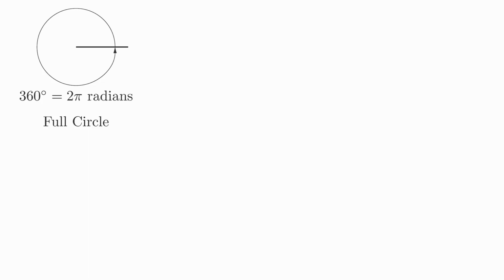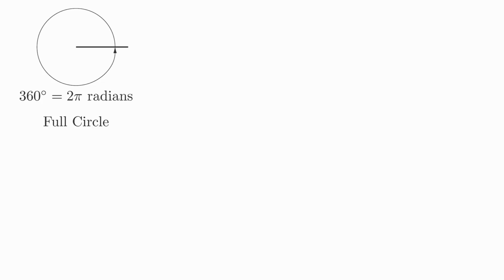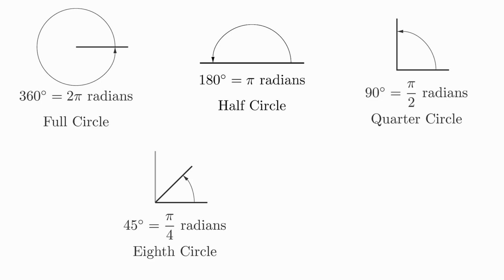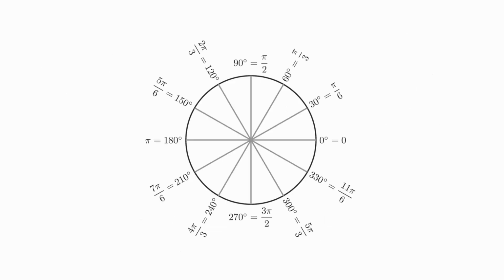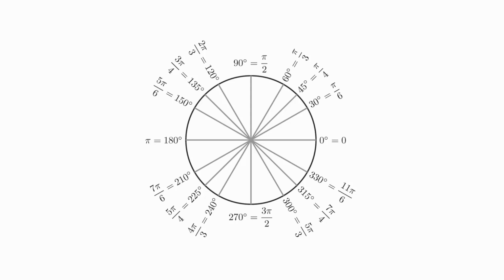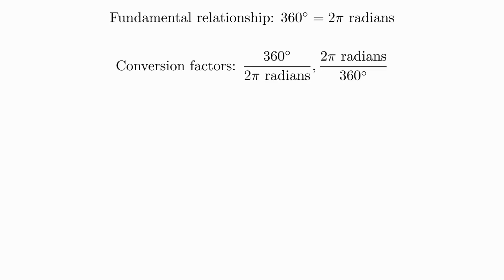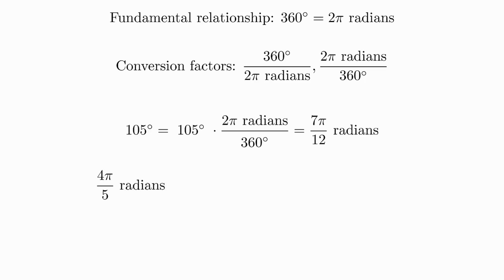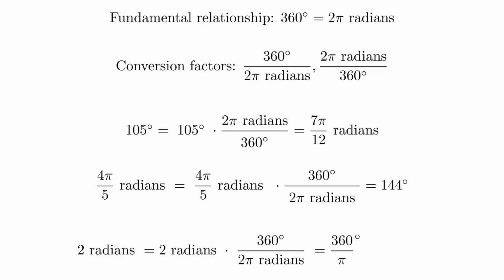4.1 - Video 3 - Angle Conversions